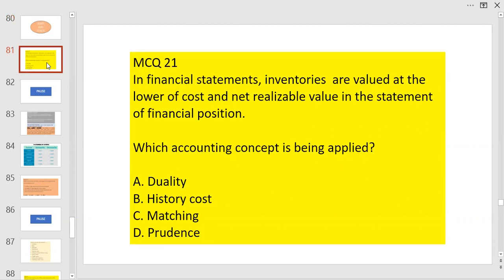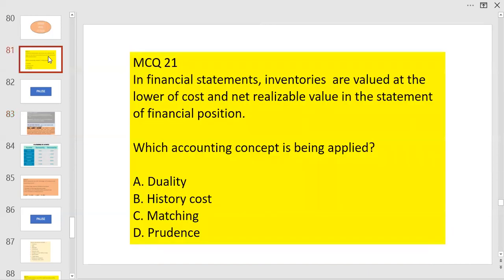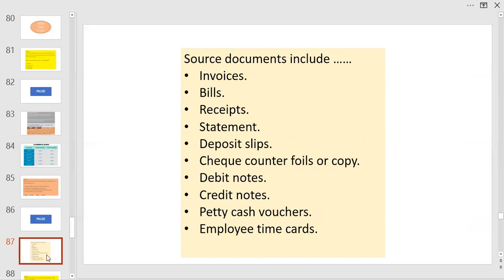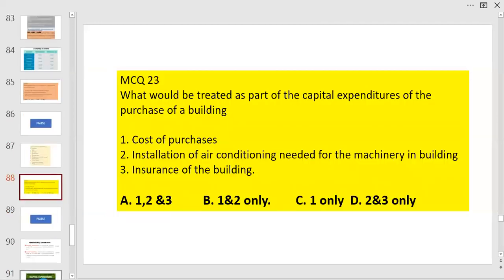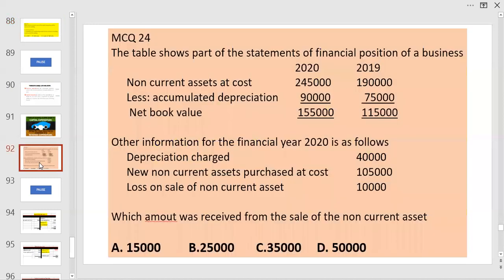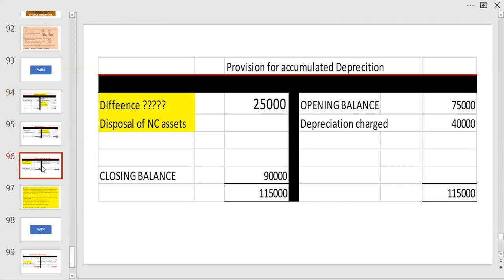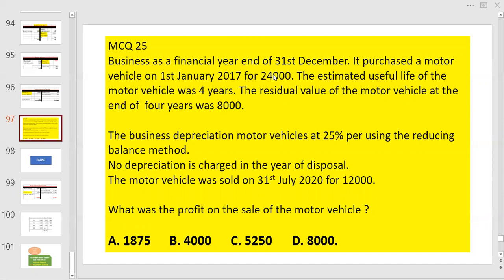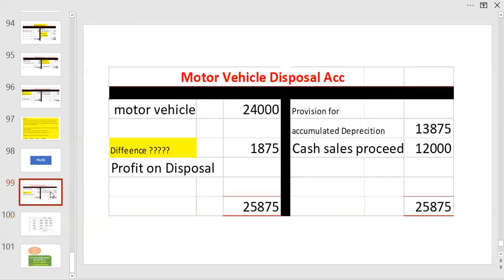MCQ ACCOUNTANCY Question with Answers 21-25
ACCOUNTING CONCEPTS
COMPUTERIZED ACCOUNTING
CAPITAL EXPENDITURE
DISPOSAL OF NON CURRENT ASSETS
DEPRECIATION